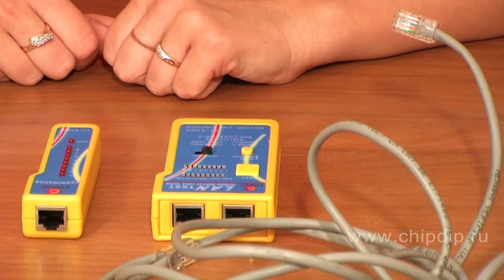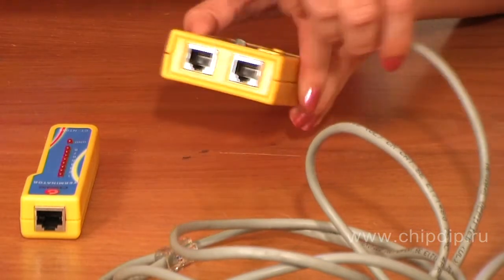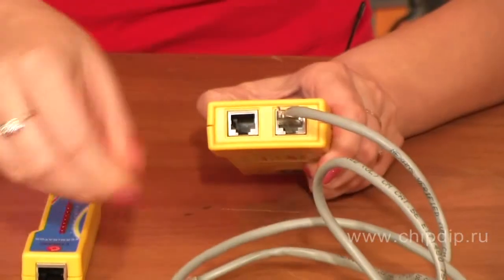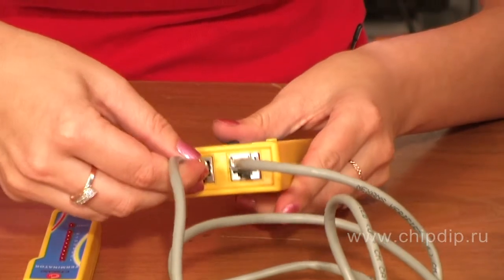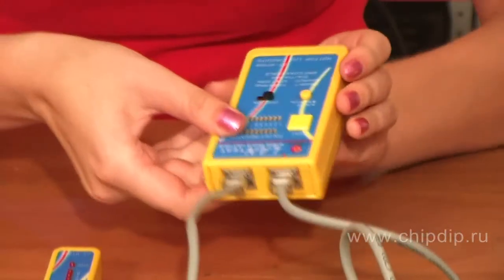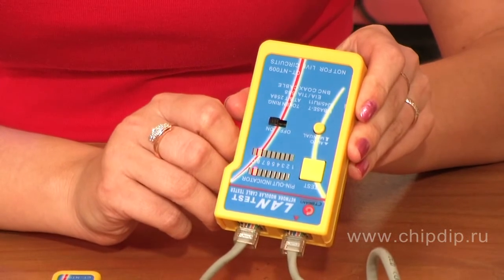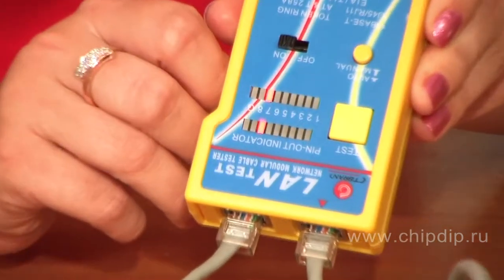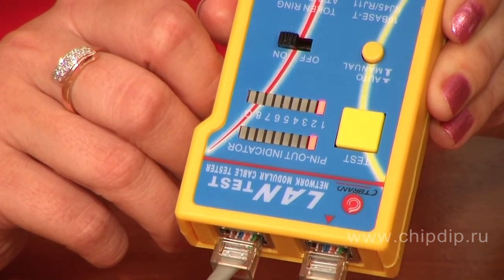CT-NT009 cable tester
CT-NT009 network cable tester is used to test interconnection wiring and computer network cables. It enables quick and accurate testing. The device allows new, as well as already installed cables to be tested with a remote terminator.